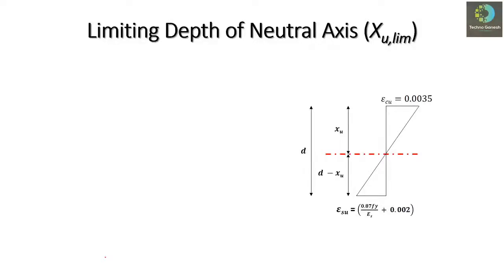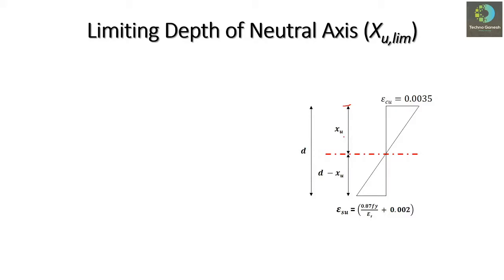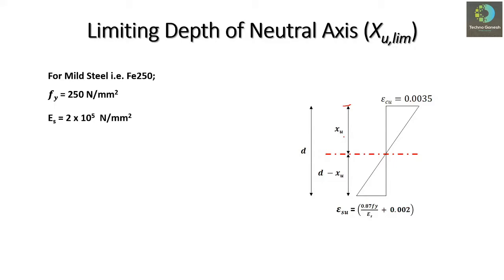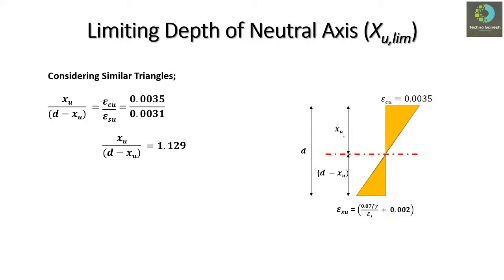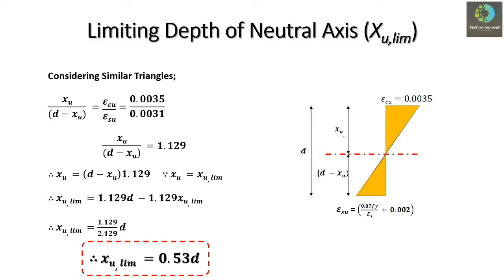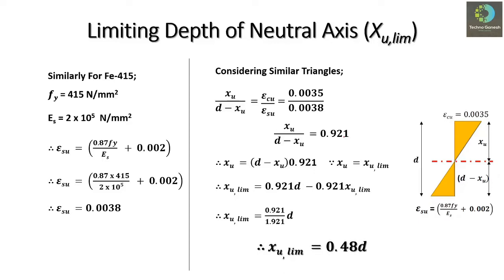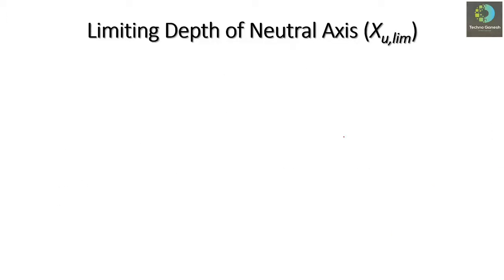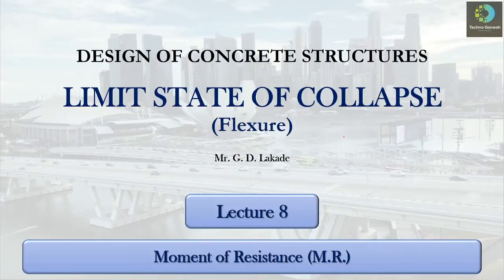DESIGN OF CONCRETE STRUCTURES | Limit State of Collapse in Flexure | Limiting Depth of Neutral Axis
DESIGN OF CONCRETE STRUCTURES | Limit State of Collapse in Flexure | Limiting Depth of Neutral Axis (Xu,lim) | Lecture No. 7

In this video, we are going to discuss the Concept of Over Reinforced Section.

This is the 7th lecture in this series.

Also, Your suggestions are always welcome, you can send it through comments.